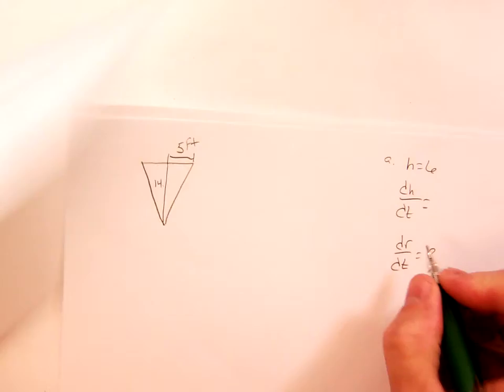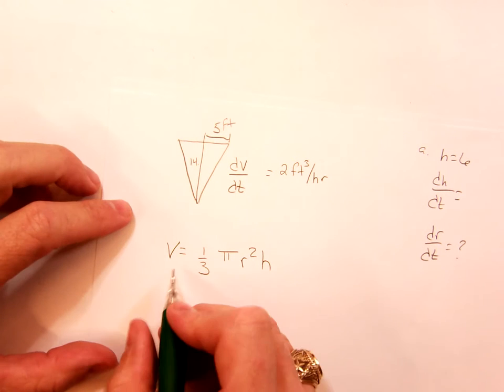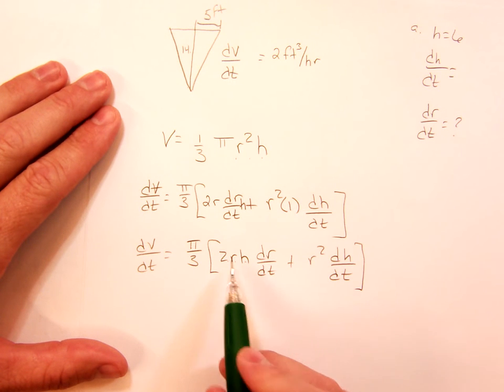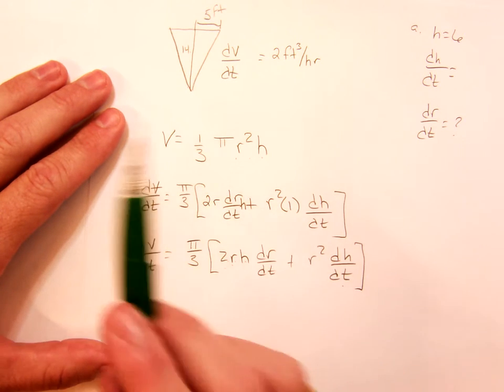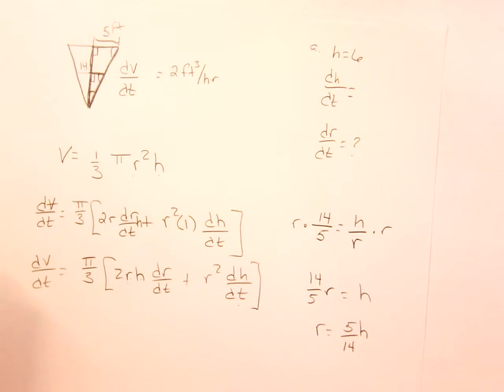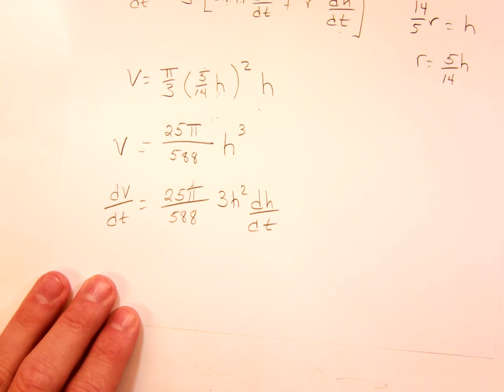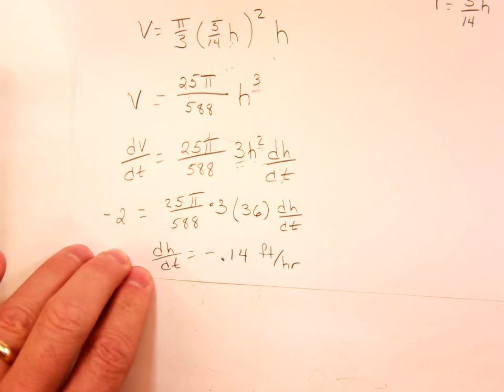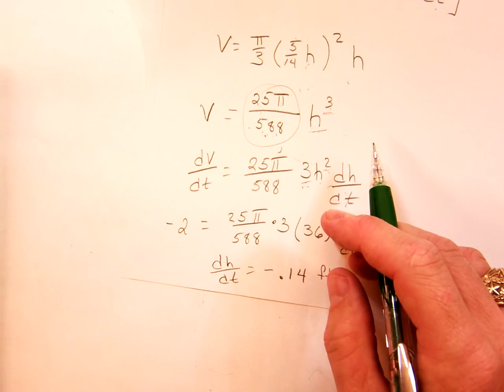Related Rates 4